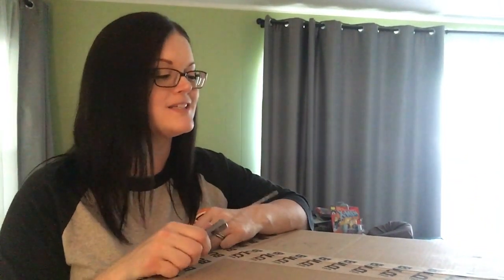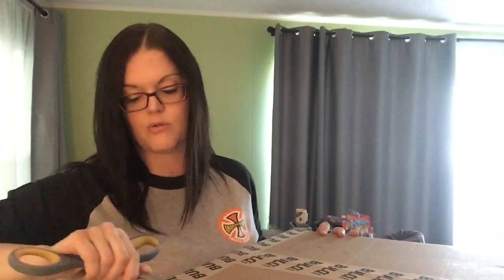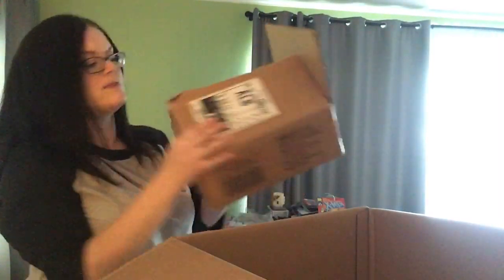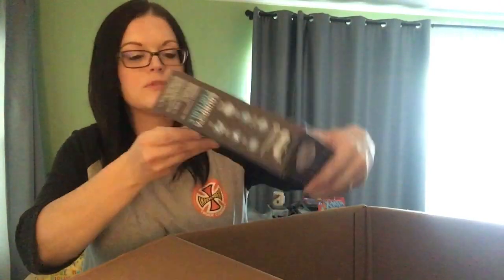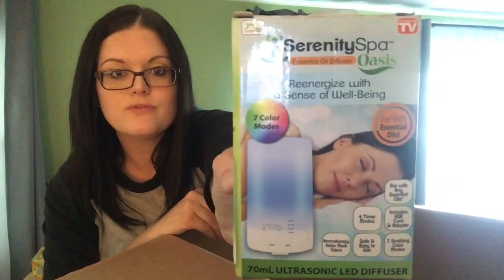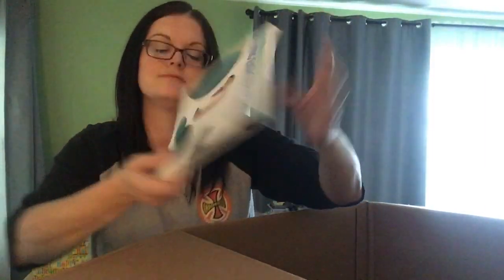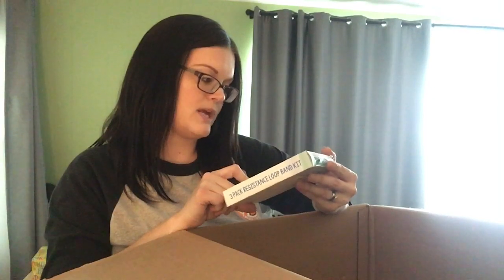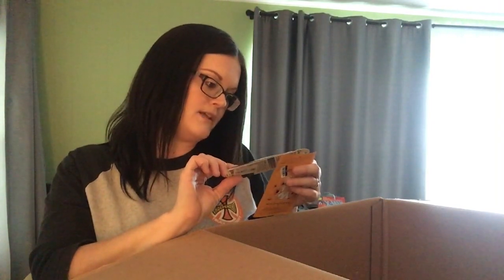BULQ Unboxing #3 | Uninspected Returns - Health & Nutrition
Join me once again on a BULQ.com unboxing adventure of uninspected proportions!

Health & Nutrition Case: retails for $581, I paid $82 plus $30 shipping. There are 61 items in this case and I paid $1.84 per item.